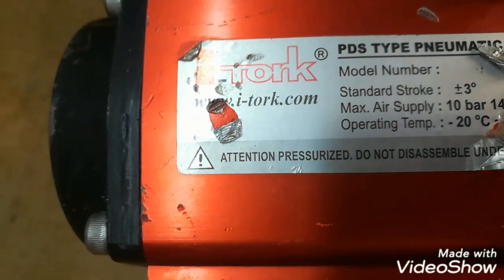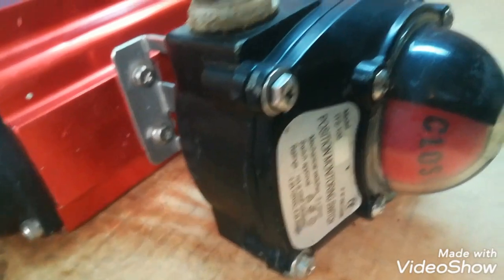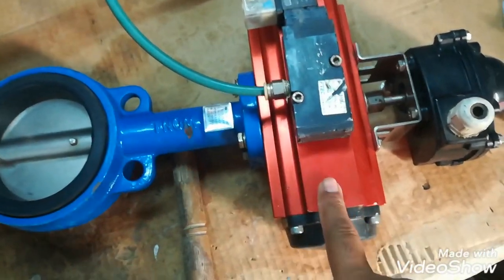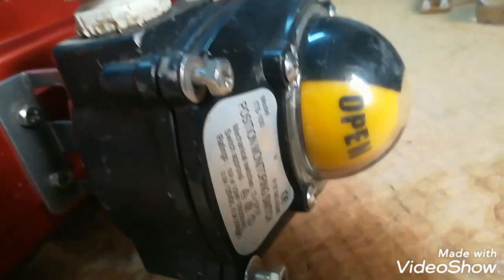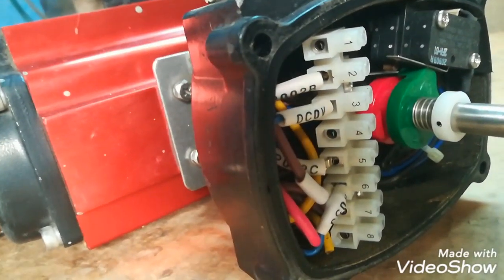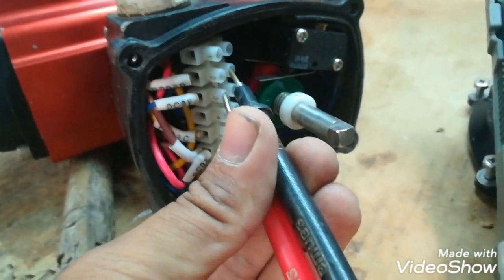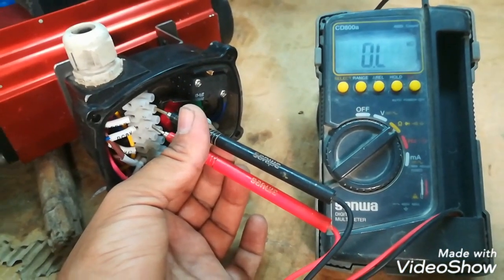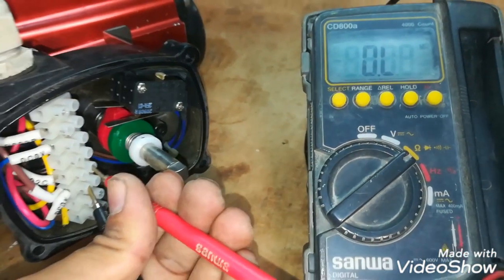pneumatic actuator working butterfly valve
how a pneumatic shutoff valve operates with sov and how limit switch are used to show the position of vale

how does a solenoid valve work
solenoid valve how it works
how pneumatic valves work
how pneumatic cylinders work
what is a solenoid valve and how does it work
how pneumatic actuators work
how solenoid valve work Instrumentation and control,

Instrumentation formulas

butterfly valve

limit switch for valve position
actuator working
pneumatic cylinder working
actuator working principle

ebro actuator
actuator in pneumatic system
pneumatic rotary actuator
rotary air cylinder actuator